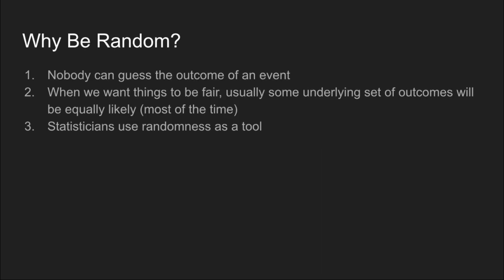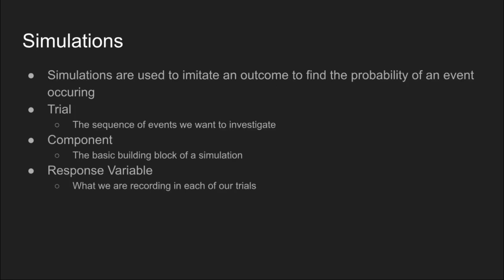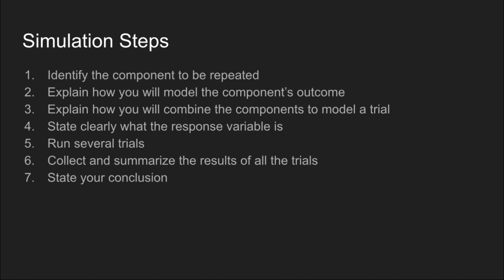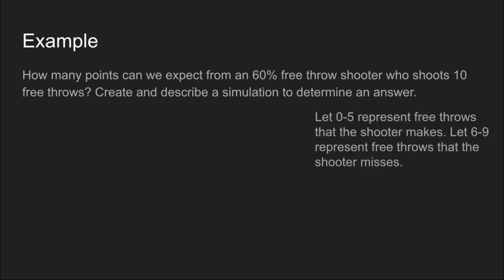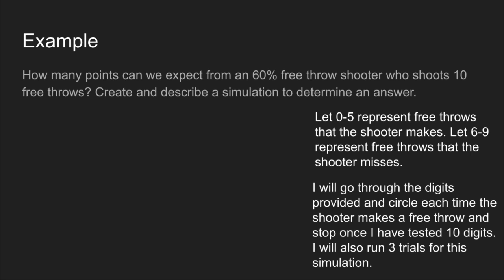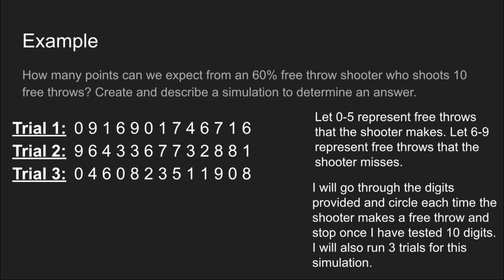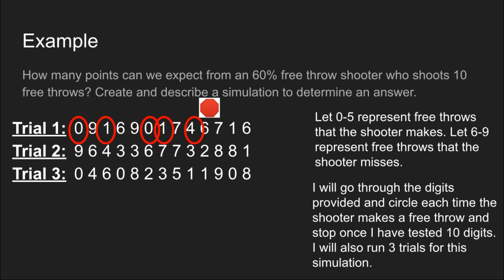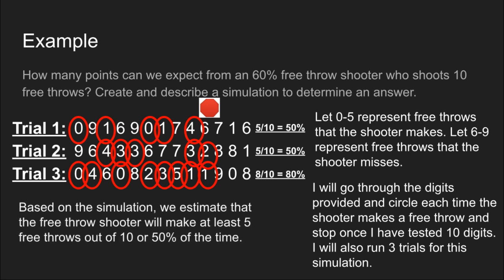Chapter 11 Video